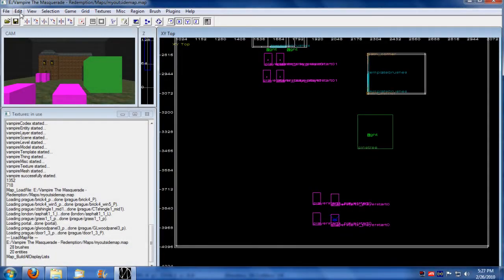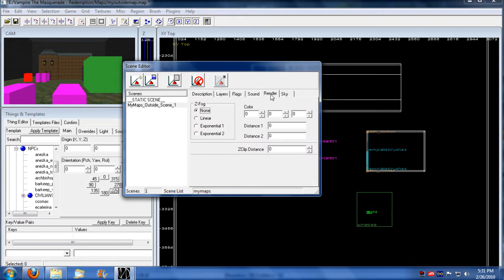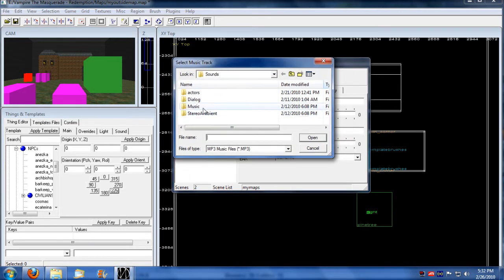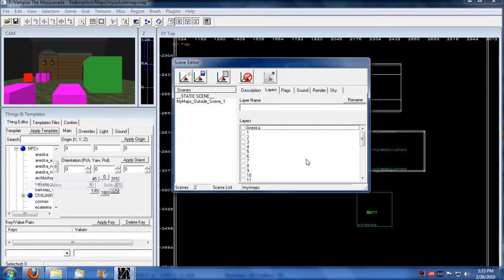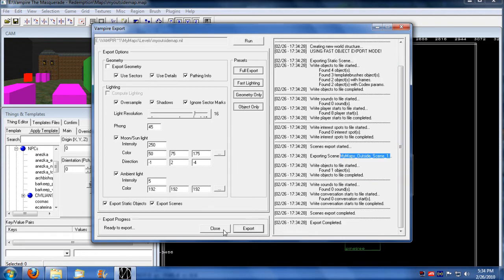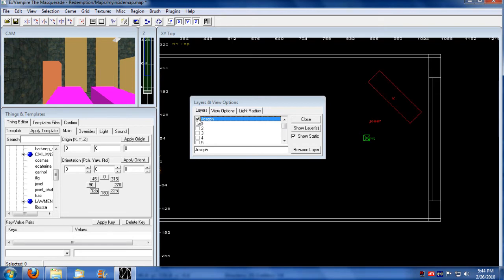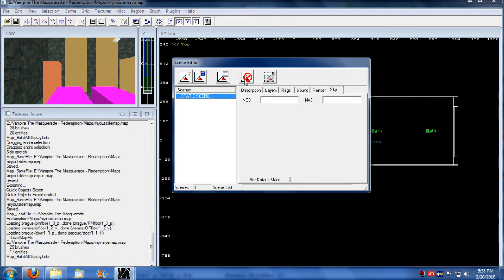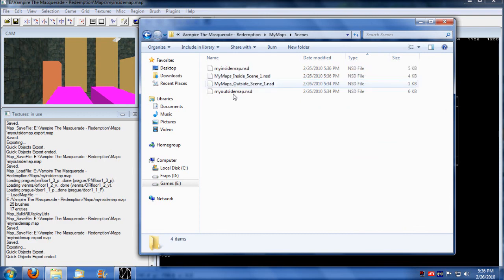[Nod SDK] Scenes and Layers Tutorial (Part 2)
Check out the Open Nod Development section of E-Mods.net for more tutorials, source scripts, and Nod SDK tools: